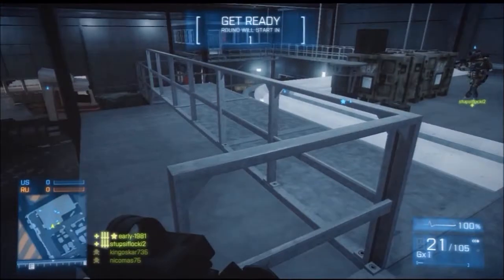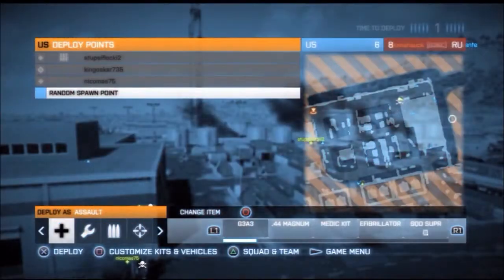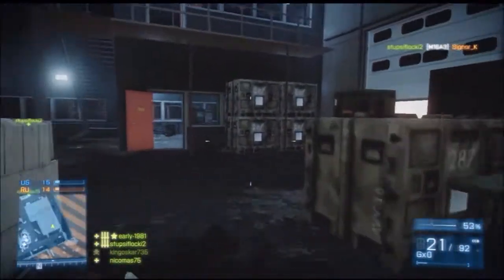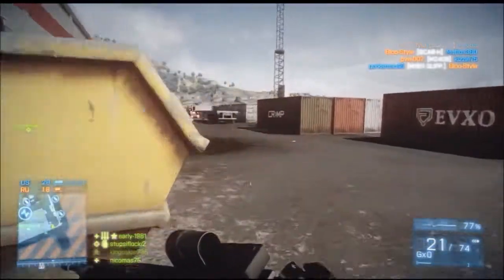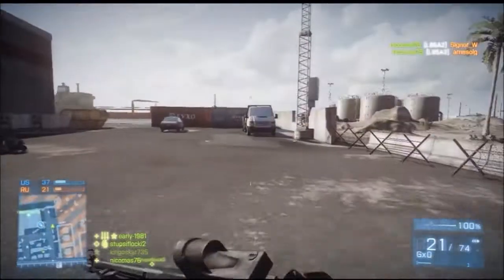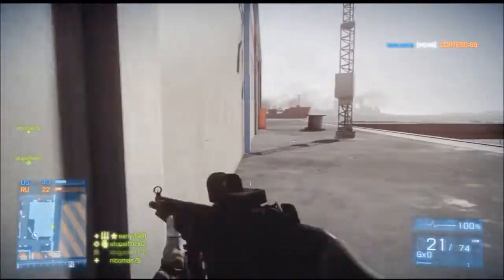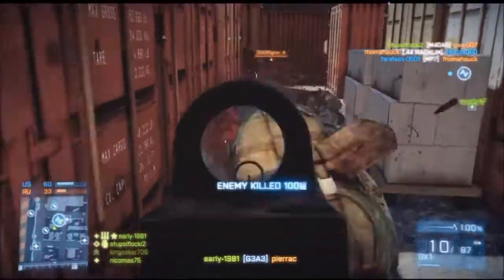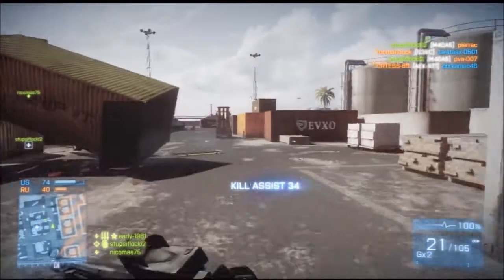Battlefield 3 Rare Gun's (G3A3 Commentary)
Here I play with the G3A3. Apologies for sound issues. My laptop is near dead I think. Cheers